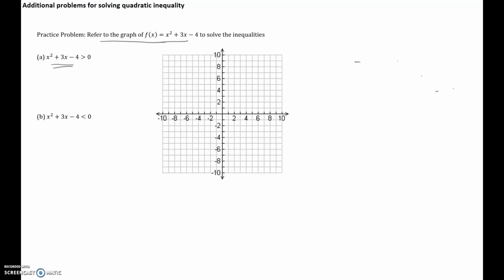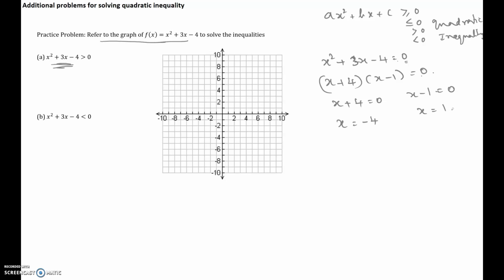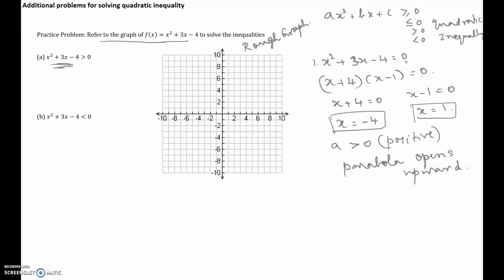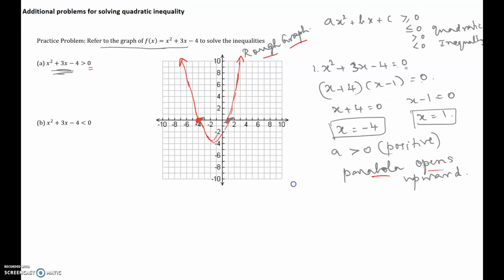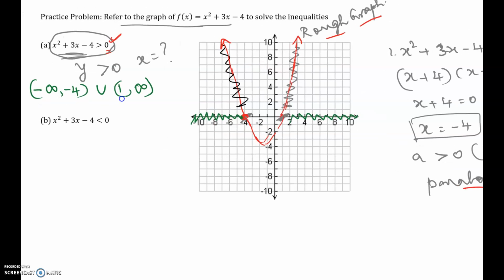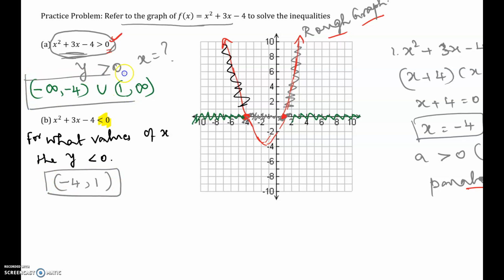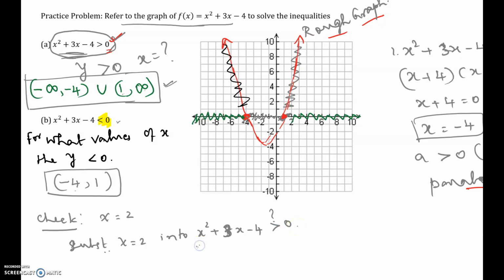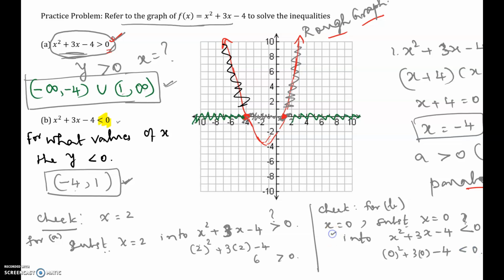Solving Quadratic Inequality using graph - Chapter 7.6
Intermediate Algebra - Solving Quadratic Inequality using graph - Chapter 7.6